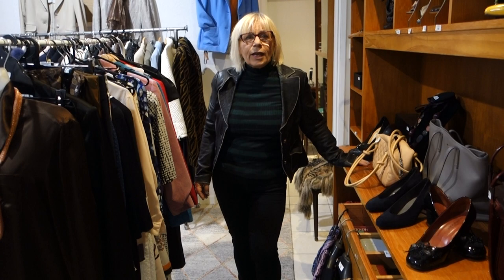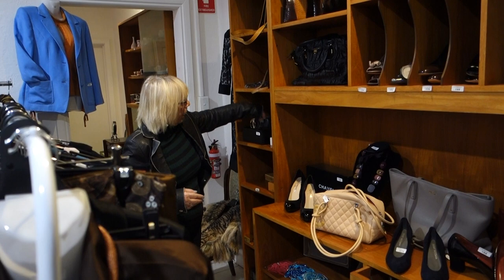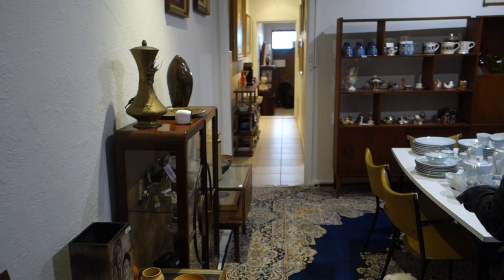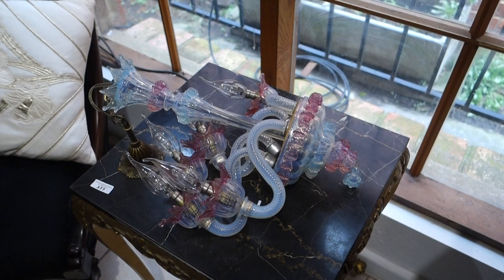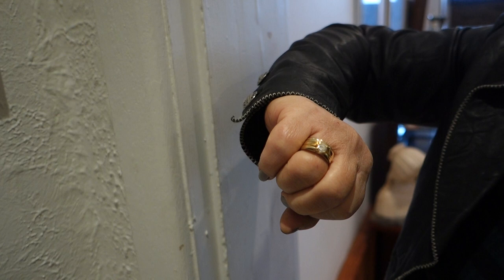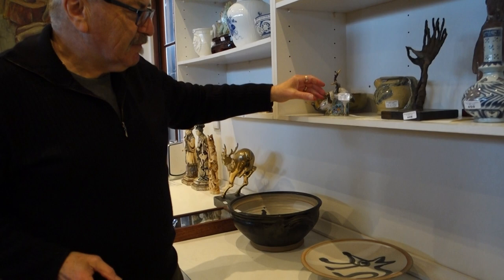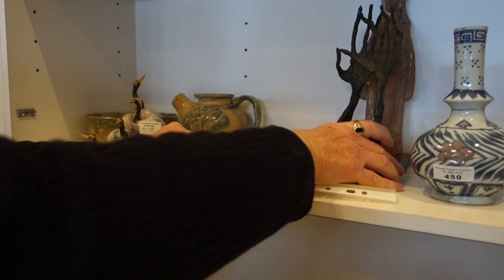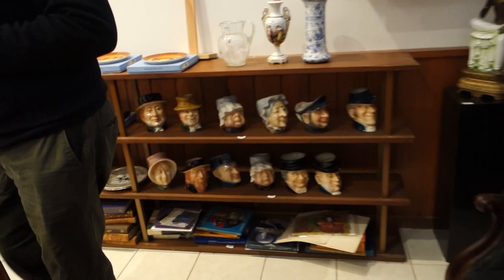AMANDA ADDAMS 4TH JULY AUCTION , TWO CELEBRATIONS ON ONE DAY , ONE IN USA AND ONE IN AUSTRALIA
Amanda Addams Auctions Sunday July 4th, 2021, at 251 Jasper Road McKinnon 3204
Viewing Saturday 3rd July 11 to 5 pm
Under instructions from Estates Moshe D, Israel-Kew, Estates Camberwell, Black Rock, Hawthorn and Toorak.  Plus, Contents from Private homes, Brighton, Glen Iris, Bentleigh, Caulfield, Blackburn, Hawthorn East, and Highett
MAJORITY WILL BE SOLD UNRESERVED, AUCTION WILL BE LIVE ON INVALUABLE

Art: Charles Blackman, John Olsen, Ric Elliot, Clifford Dudley Wood, Patricia Moran, Arthur Hamblin, Betty Paterson, William Delafield Cook, Max Middleton, John W Roach, W Delafield Cook,

Ceramics: Australian pottery includes Merric Boyd, John Perceval, Ellis etc, Royal Worcester, Royal Crown Derby, Royal Albert, Shelley, Wedgwood, Bing & Grondal, Coalport, Moorcroft, Royal Doulton,
Oriental: ceramics vases and bowls, horn, shell, bronzes etc.
Jewelry: Watches, Omega, Longines, Tag Heuer, Cyma, and others. Large selection of antique fob watches. Fantastic jade and diamond rings (Men’s and Ladies), bracelets, brooches etc., also a great range of quality costume jewelry.
Furniture: Victorian, Edwardian, Vintage, Retro tables, chairs, side and occasional tables, chairs, chests, open faced bookcases,
Clothing, handbags and shoes by high end designers and quality others includes:
Chanel, Louis Feraud, Diane Von Furstenberg, Gucci, Salvatore Ferragamo, Giorgio Armani, Versace, Fendi, Max Mara, Escada, Digby's Australia, Basler, Joseph Ribkoff, Lisa Ho Australia etc,
Other:  Rugs, Antiquities, clocks, coins, cards, dolls, musical instruments, etc.